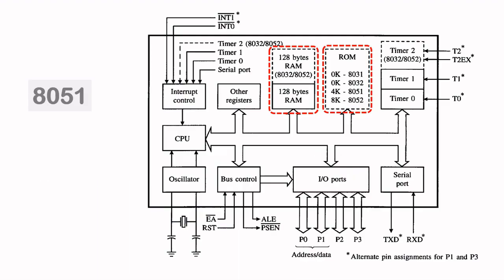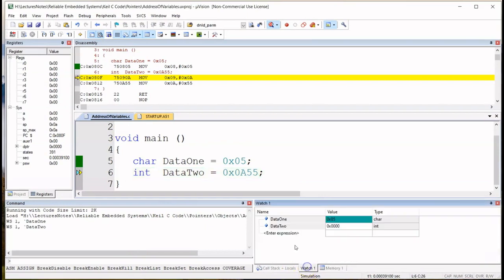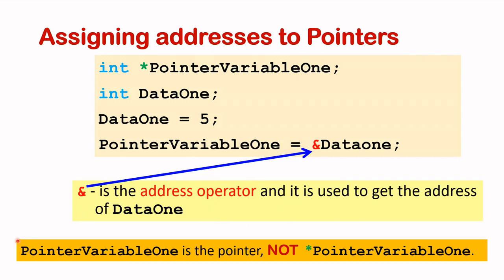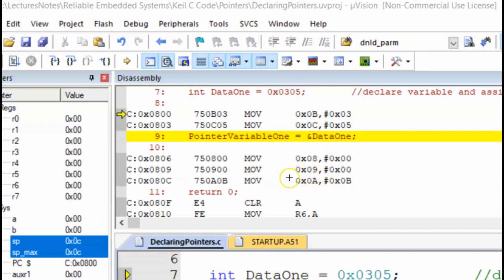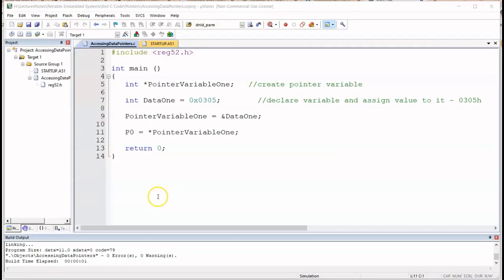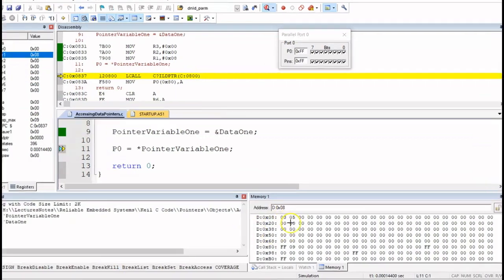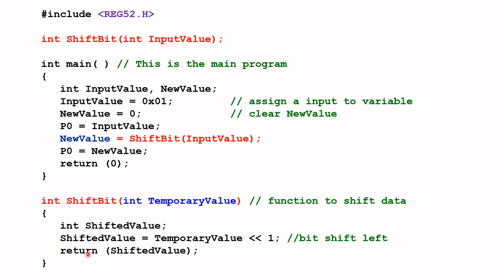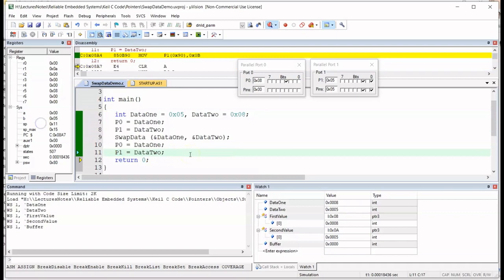#45 Embedded C - Pointers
This video shows how pointers are used in Embedded C.